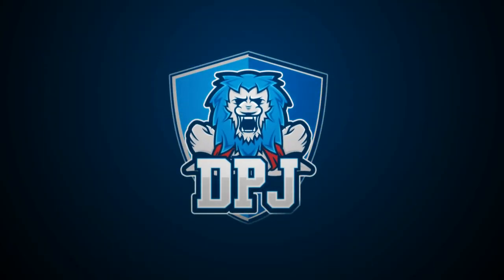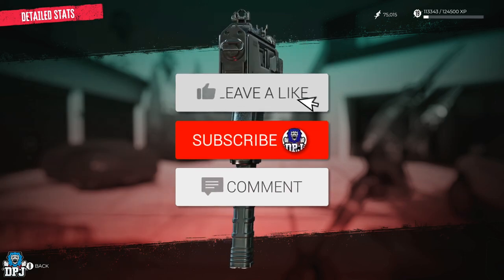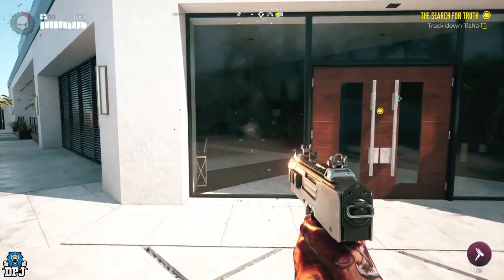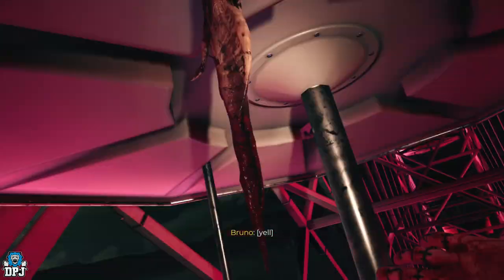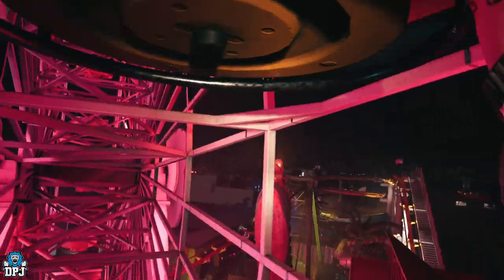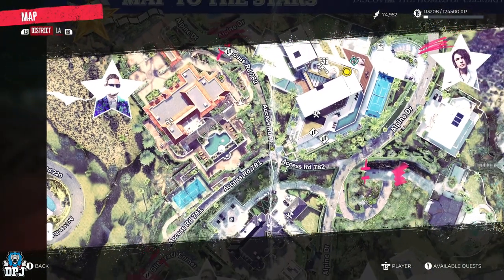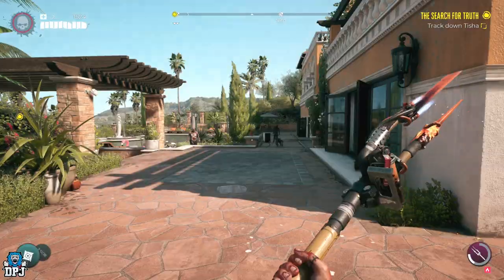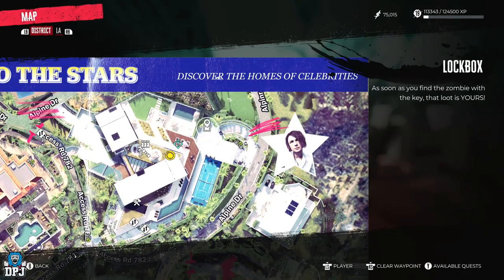Dead Island 2: DONT MISS THIS VAMPERIC PISTOL! - How To Unlock Eddies Tool Box - Landscaper Keys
How to unlock Eddies Tool Box & get the amazing Vamperic Machine Pistol superior weapon in Dead Island 2.